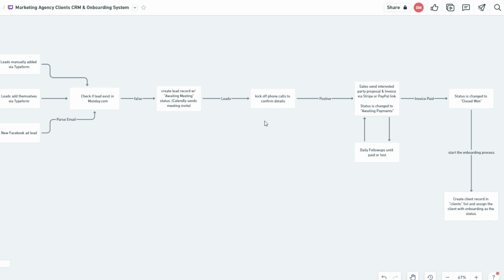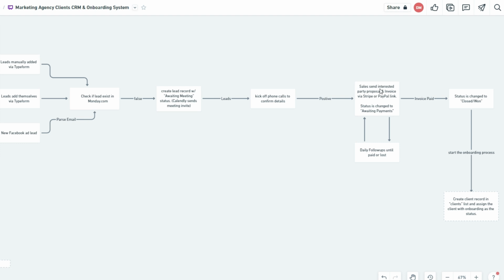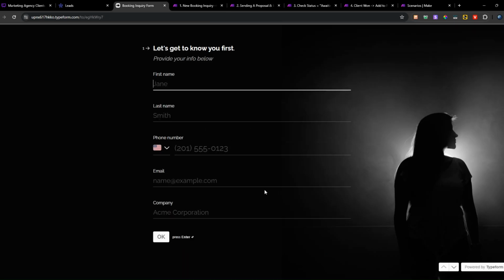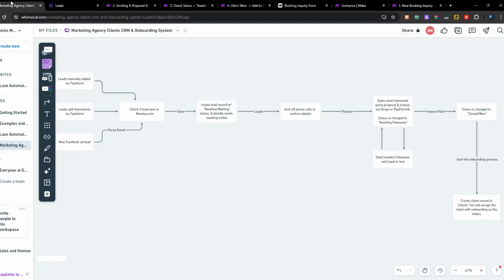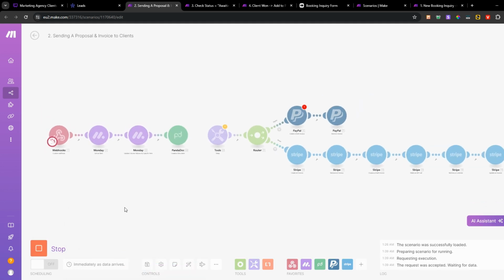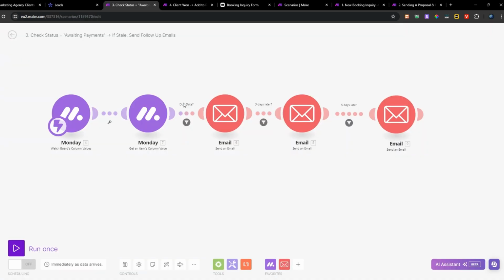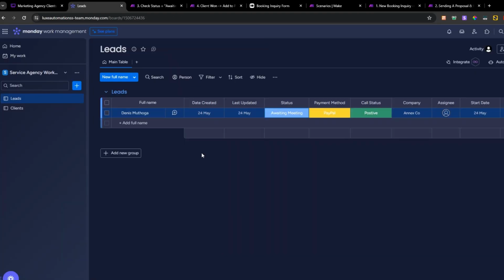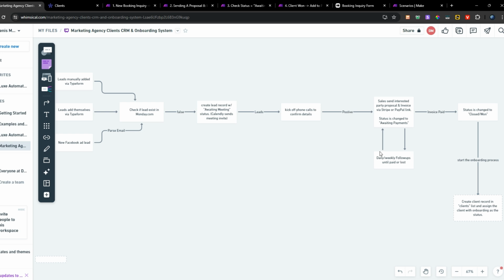Agency Owners Are Hiding THIS Operation System From You!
In this video, I share the step-by-step process of how this game-changing sales system works specifically designed for agency owners. If you are an agency owner looking to streamline your operation processes and boost your revenue, this video is a must-watch!